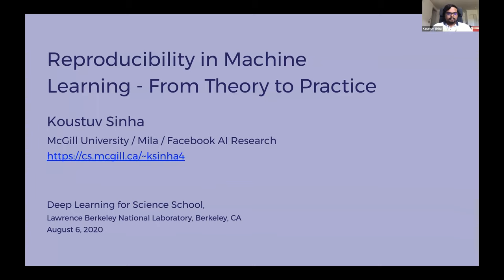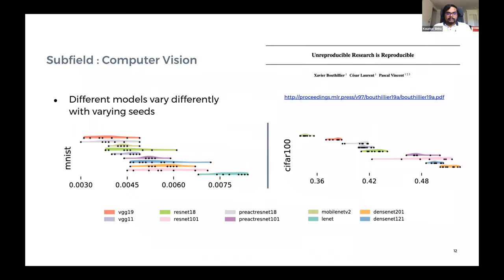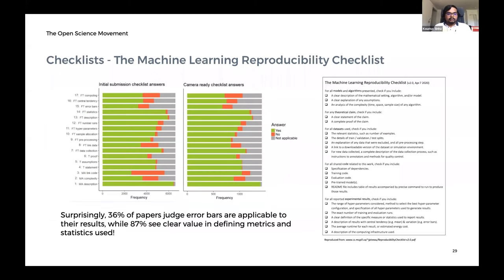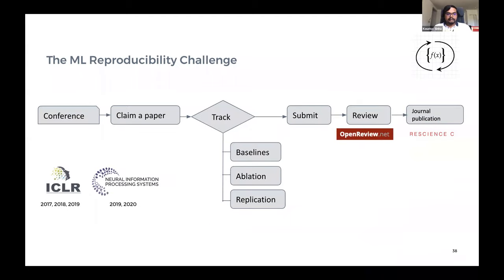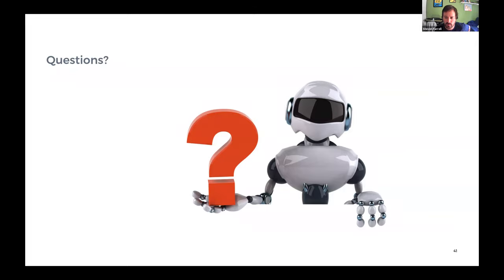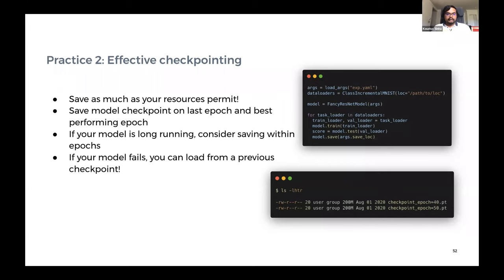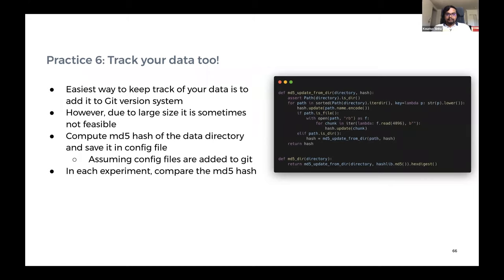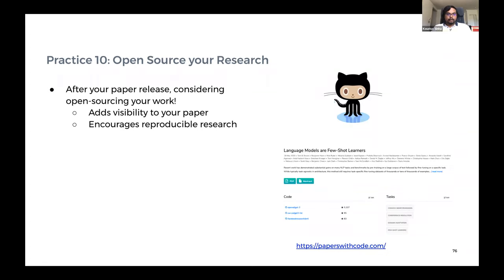Week 4 - Reproducibility in Machine Learning: From Theory to Practice - Koustuv Sinha